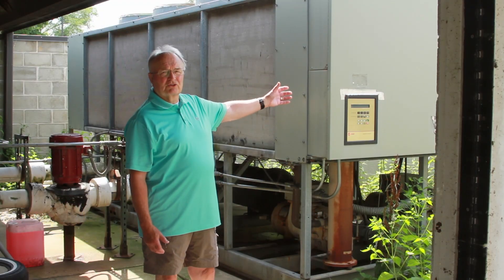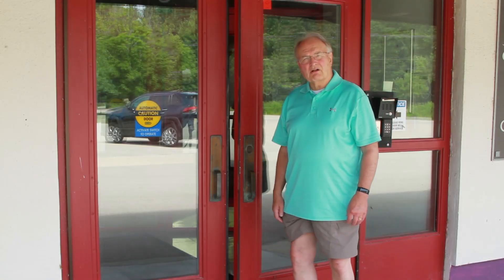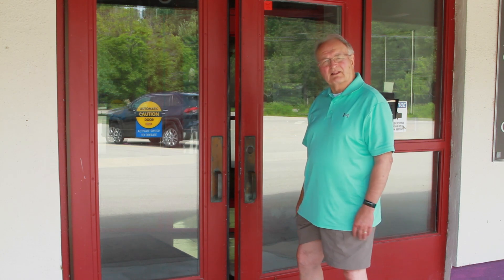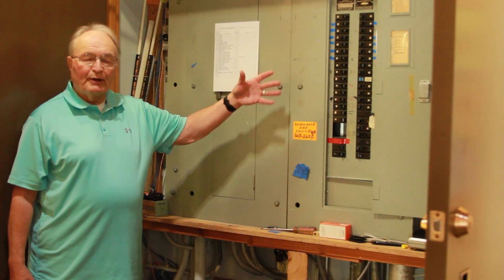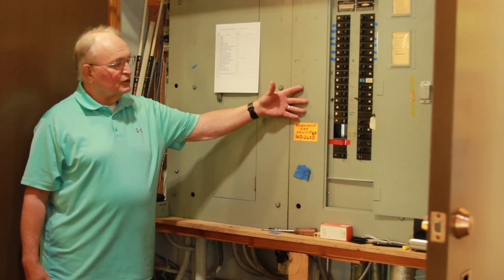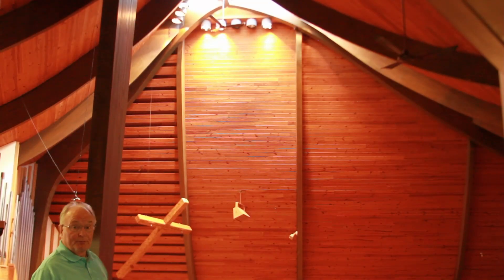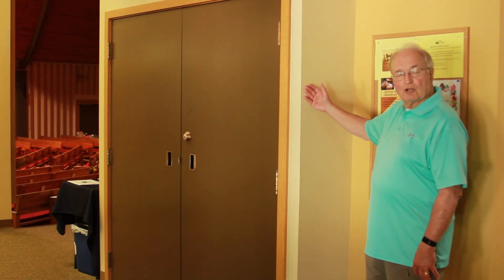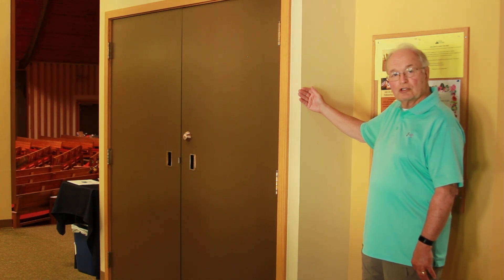CTK 2024 Capital Campaign - Refreshing our Joy, Our Church Home, Our Legacy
CTK 2024 Capital Campaign
Refreshing our Joy, Our Church Home, Our Legacy

Christ the King
Lutheran Church
Delafield, Wisconsin